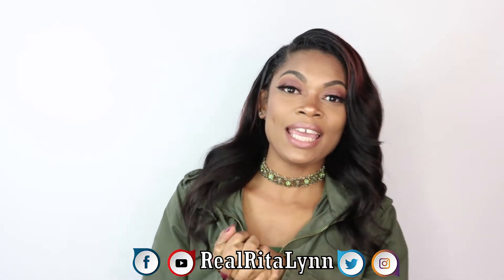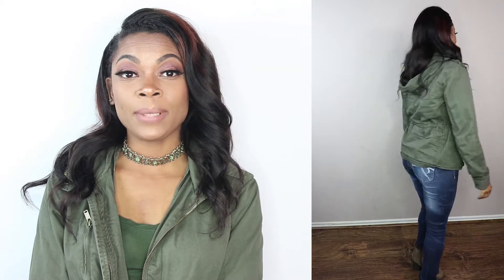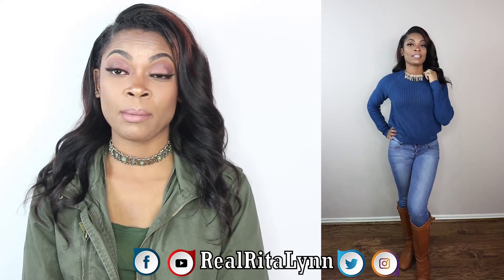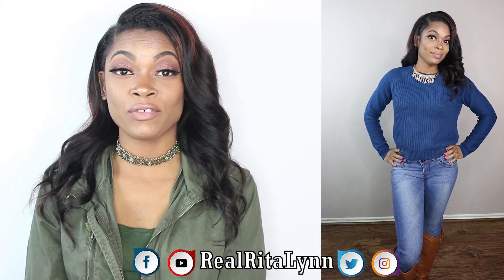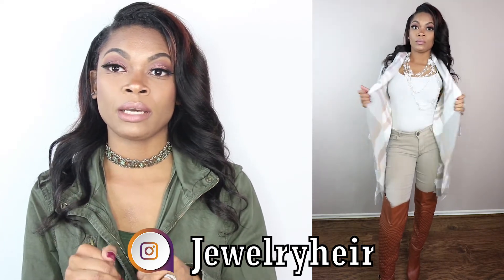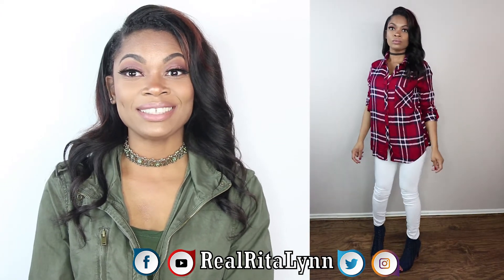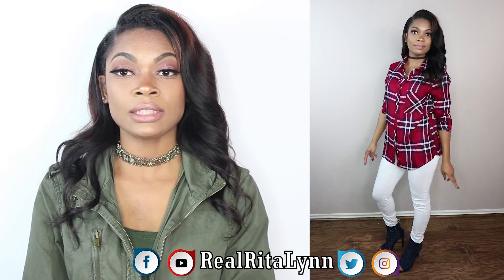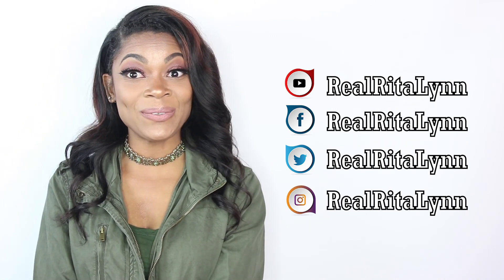Fall Fashion 2017| Affordable Chic Fashion Outfits | REAL RITA LYNN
Hey Rebels and Newbies!!

I would LOVE to connect with you online and let you know when I upload future videos on this channel!! If you LIKE this VIDEO and and want help sharing the word, ITS SUPER EASY!!

THUMBS UP RITAREBELS!!!
(POST NOTIFICATION REBELS SHOUT OUT START IN THE OCTOBER VIDEOS SO BE SURE TO TURN ON YOUR NOTIFICATIONS. THERE MIGHT BE A GIVEAWAY COMING SOON)

PLEASE SEND PR TO:
REALRITALYNN

Shirt: S/M
Pants: 4/5 or 5/6 depends on Make
Shoes: size 7
Dress: 2,4,6 - depends on make

PINTEREST ➜REALRITALYNN

SNAPCHAT ➜ BANDRIEVENTS

Video Equipment:
Camera: Canon T5i Rebel
Lens: Canon 24-70mm L f2
Mic: Rode Pro Mic
Backdrop: JoAnn's Fabric